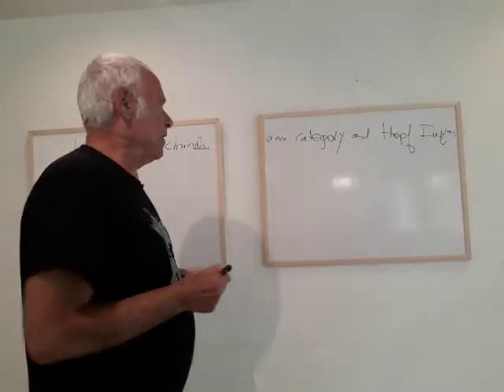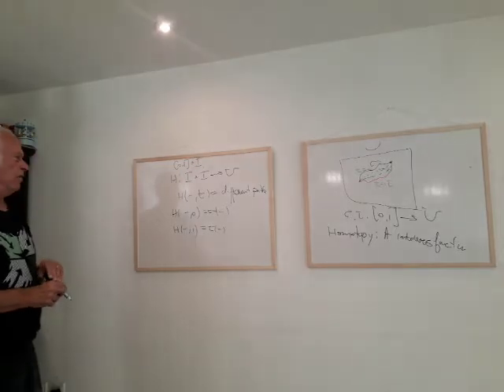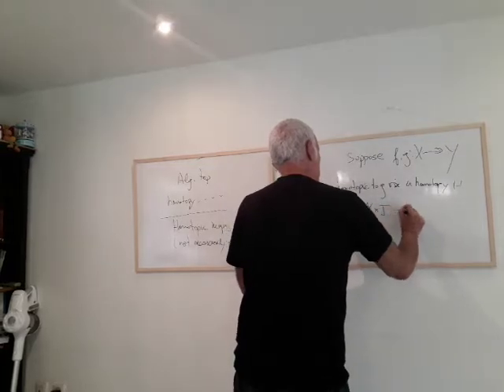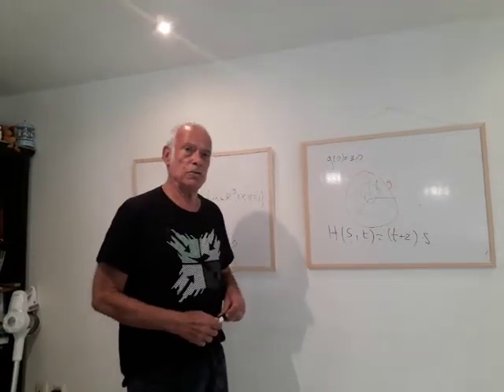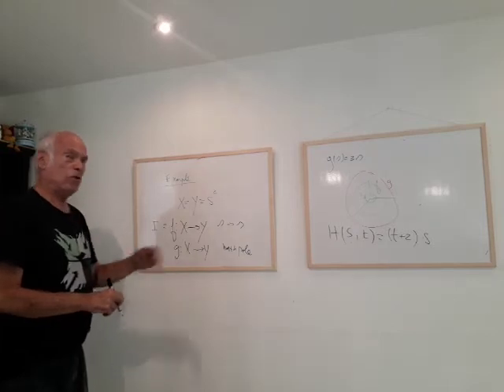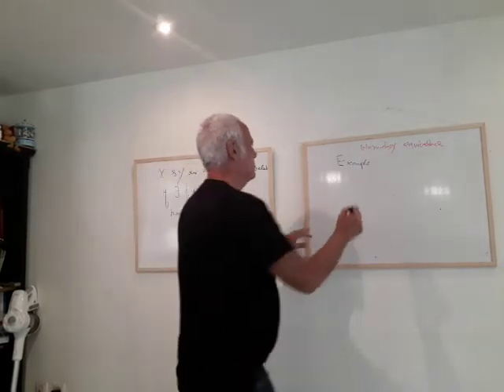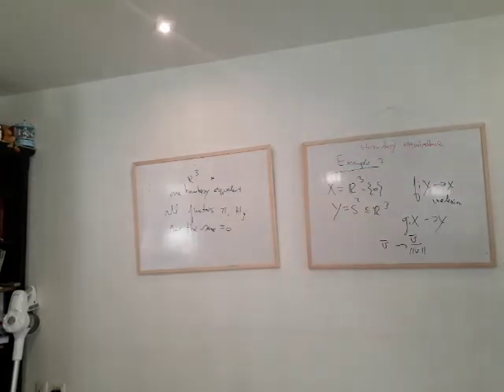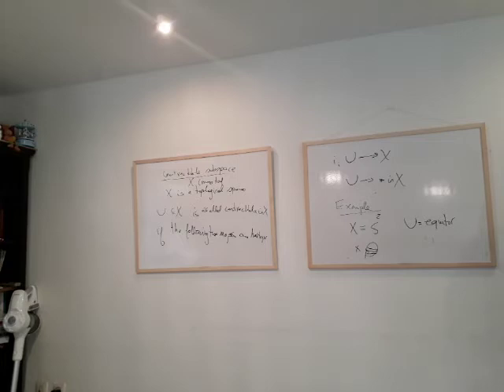Lusternik–Schnirelmann category - Introduction